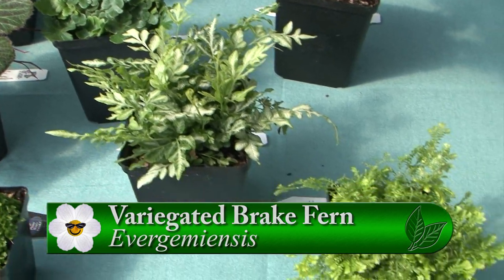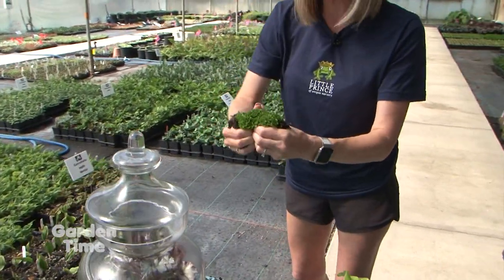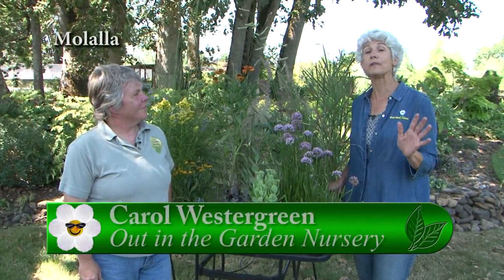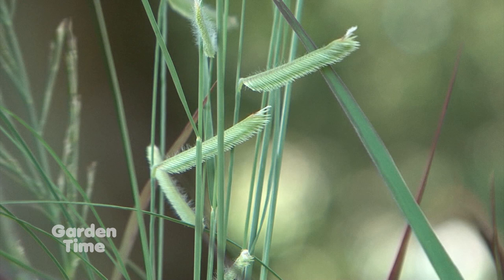Garden Time show 22 7-27-19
This week on the show we show you some cool indoor plants, we take you to 2 different wine events that feature art and cheese in the garden, we revisit a garden that had a major re-do, and we show you how to trap coddling moth and stink bugs with no chemicals.